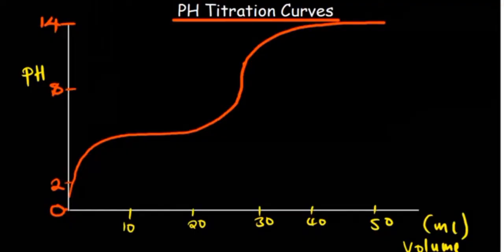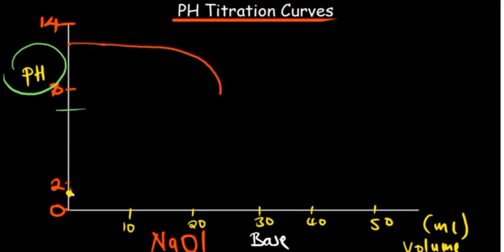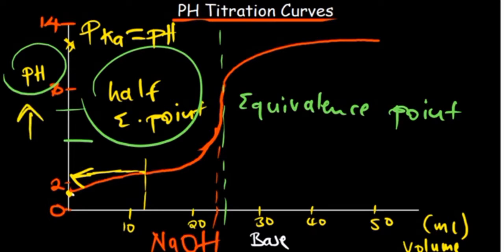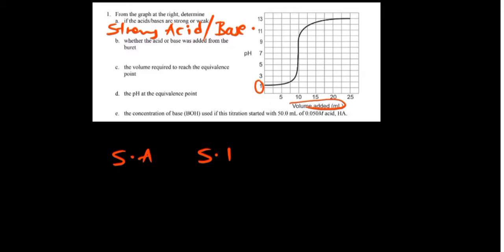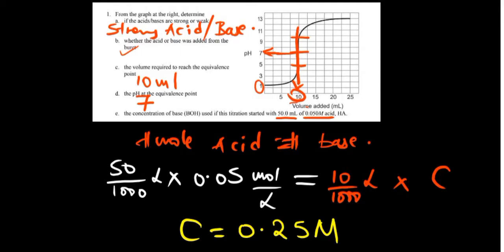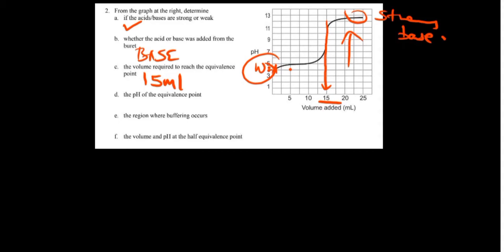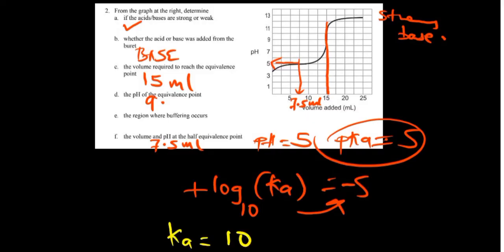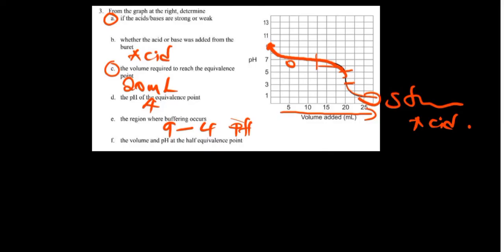Titration Curves, Equivalence Point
In this video, we're going to be talking about Titration Curves and Equivalence Point. Titration Curves are used to describe how a substance reacts with aqueous solutions, while Equivalence Point is the point at which the solutions of two substances are equivalent.

This video is a great introduction to Titration Curves and Equivalence Point, and will help you to understand how they're used to describe chemical reactions. If you're looking to learn more about Titration Curves and Equivalence Point, this is the video for you!